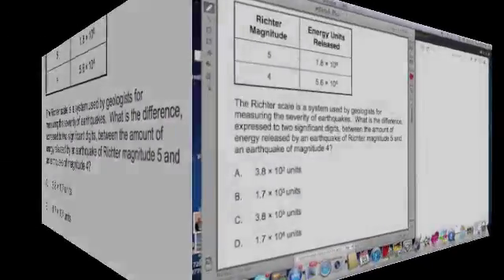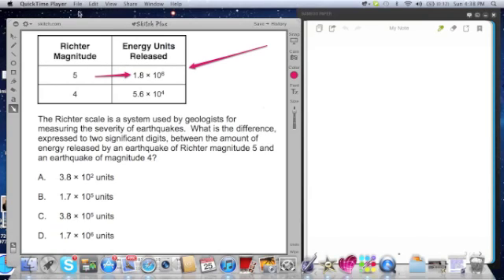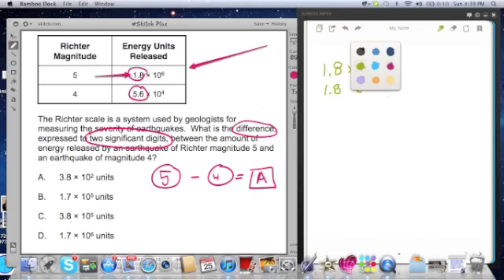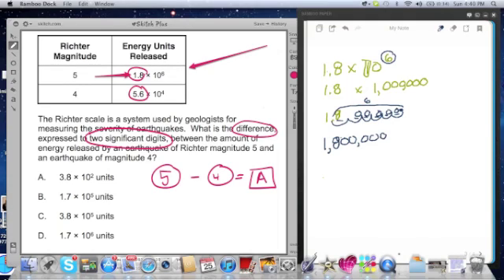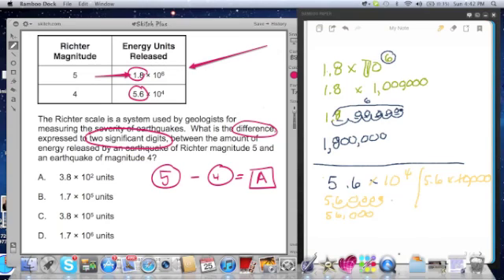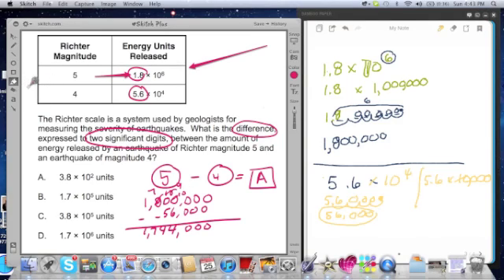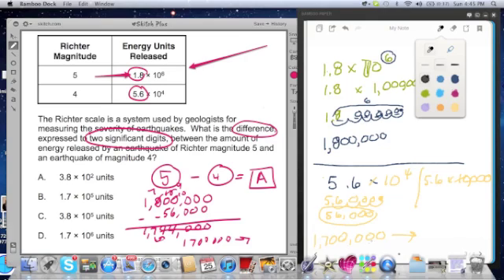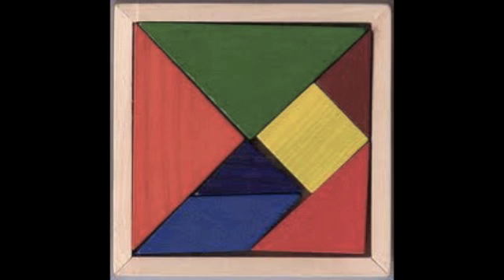MTEL TEST PREP ~ Scientific Notation MTEL Math Problem ~ Chris Abraham ~ GOHmath.com